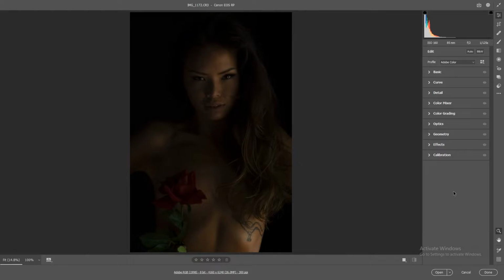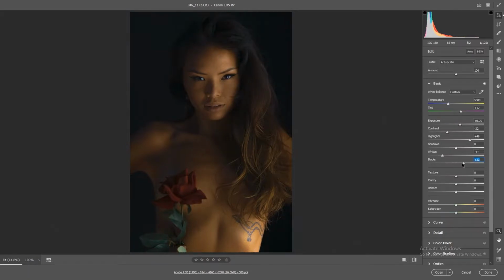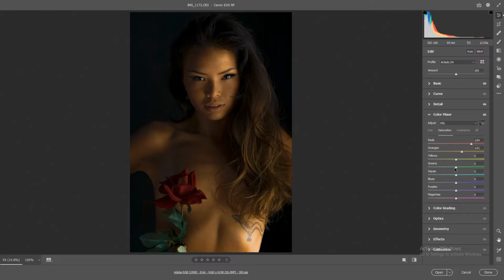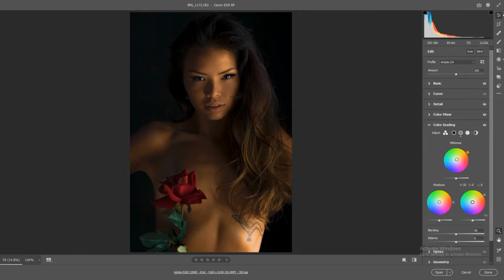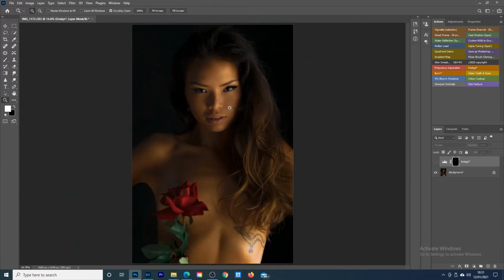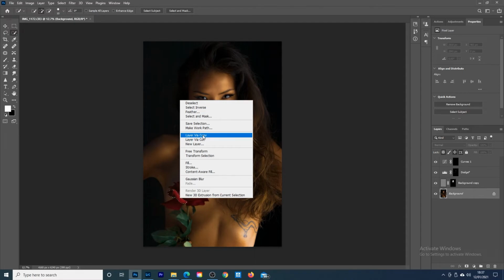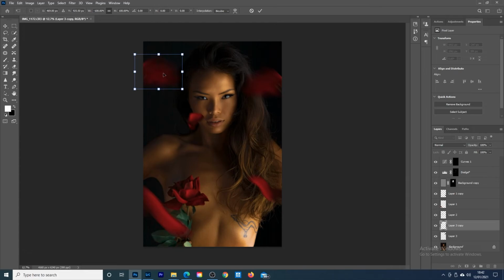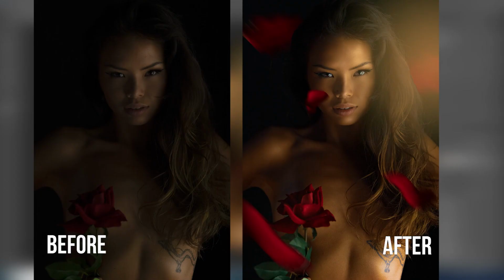Natural Light Portrait Editing Tutorial +Tips | Canon EOS RP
a new editing tutorial! using just slight natural light in my home studio, using the best budget camera Canon EOS RP!

⚠️MY PRESETS!
TAG ME! In Your Photos And Use The Hashtag IAmJadoreTVPresets For a Chance To Be Featured On My Page!
⚠️For LightRoom Mobile
Step 1: Download The IAmJadoreTV Presets Folder To Your Phone
Step 2: Open Lightroom Mobile And Select a Photo Of Your Choice
Step 3: Navigate To The Presets Tab And Press The 3 Dots To The Right
Step 4: Select Import Presets And Find Where You Downloaded The IAmJadoreTV Presets And Select It
Step 5: A Message Should Pop Up And Done! Presets Installed
*Based on android

⚠️■MY FULL EQUIPMENT LIST:

⚠️■CANON EOS RP  (BODY ONLY)

⚠️■Canon EOS RP Compact System Camera with RF24-105mm f/4.0 L IS USM Lens and Mount Adapter EF-EOS R

⚠️■Yongnuo YN35mm F2 Lens For Canon:

⚠️■Meike 85mm F1.8 Lens For Canon:

⚠️■Sony DSCWX350 Digital Compact Camera

■LOWEPRO TAHOE BP-150

■TAKSTAR SGC-598